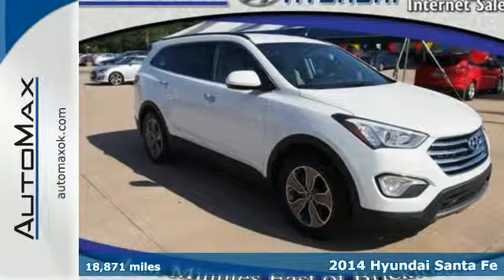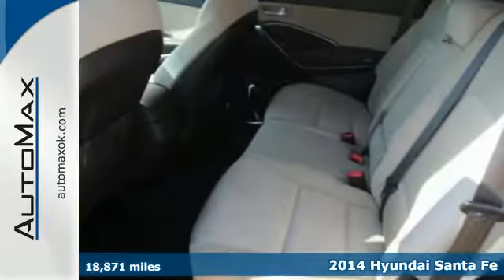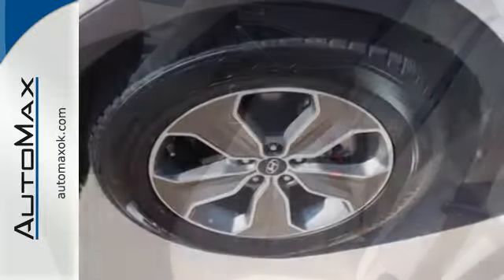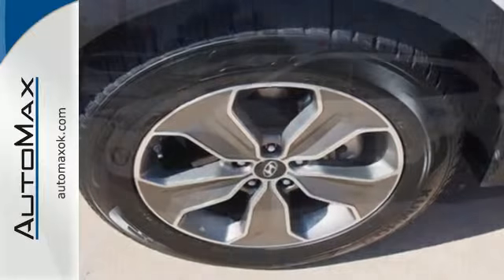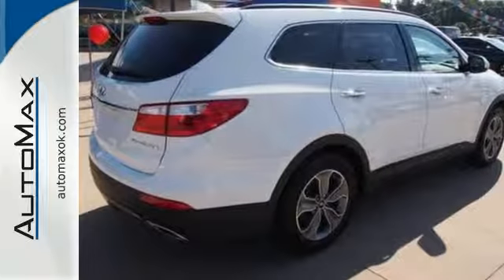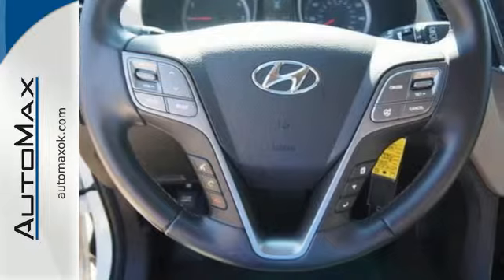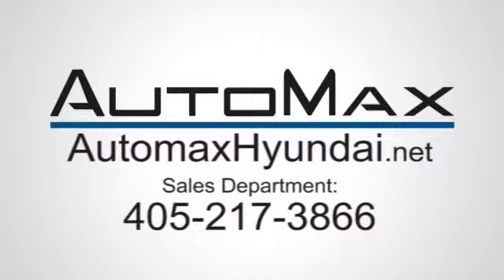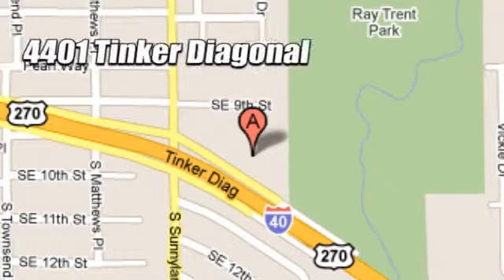2014 Hyundai Santa Fe Oklahoma City OK Edmond, OK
Year: 2014
Make: Hyundai
Model: Santa Fe
Trim: 6 Speed Shiftable Automatic
Engine: 6 Cylinder
Transmission: 6 Speed Shiftable Automatic
Color: Monaco White
Interior: Beige
Mileage: 18871
Stock #: M4088
VIN: KM8SM4HF2EU040086
Superb Condition, CARFAX 1-Owner. FUEL EFFICIENT 25 MPG Hwy/18 MPG City!

Address:
4401 Tinker Diagonal St